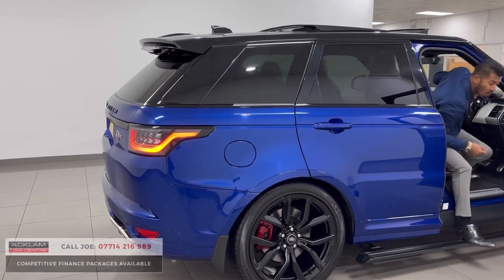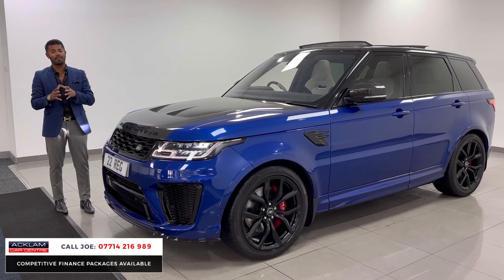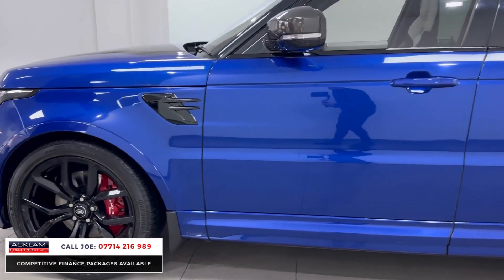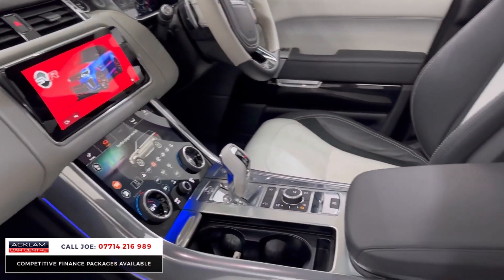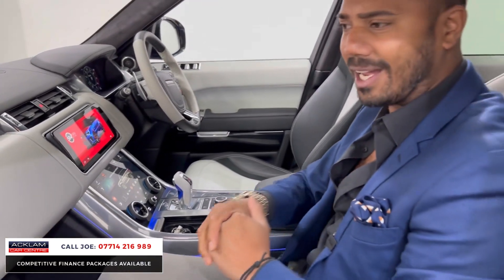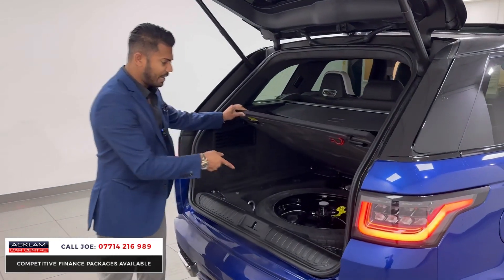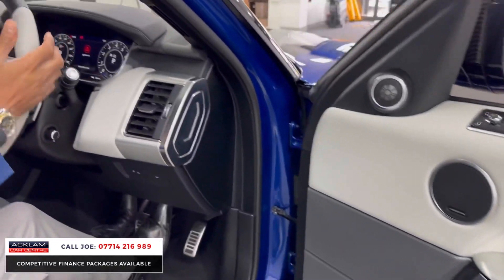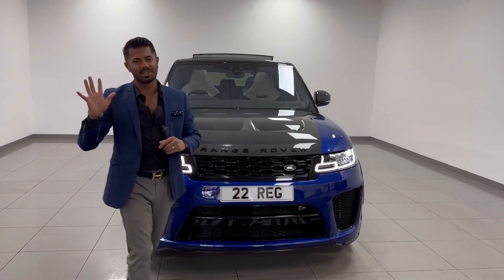2022 Range Rover Sport 5.0 V8 SVR 🔵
Introducing yet another dream spec example of the 575bhp V8 SVR 💨

✔️Estoril Blue
✔️Electric Deployable Side Steps
✔️Duo Tone Ivory/Ebony Interior
✔️Exposed Carbon Fibre Bonnet
✔️Centre Console Refrigerator
✔️Sliding Panoramic Sunbroof
✔️22” Gloss Blcak Alloys

Only 4,091 Miles with Ghost Immobiliser & Vehicle Tracker